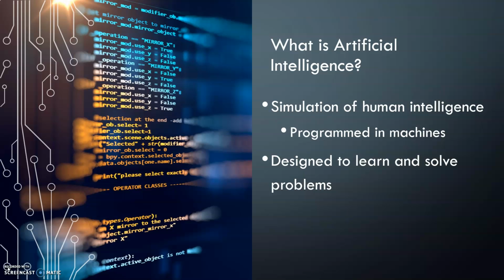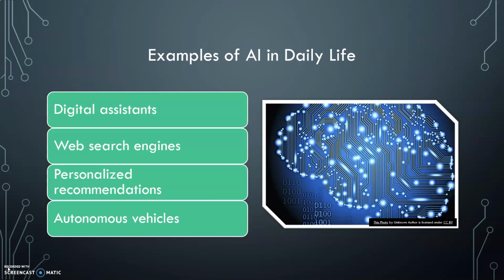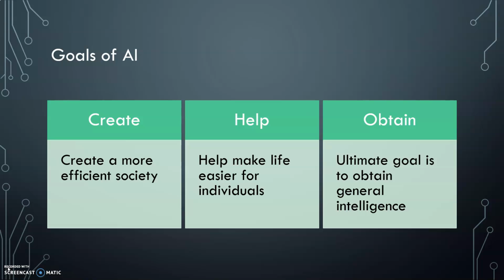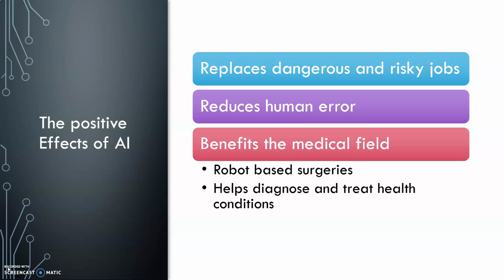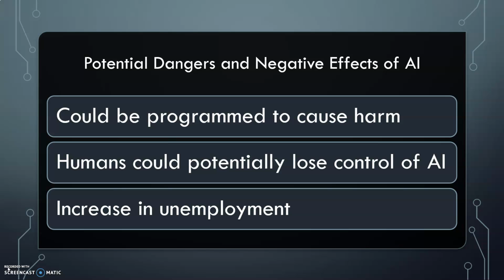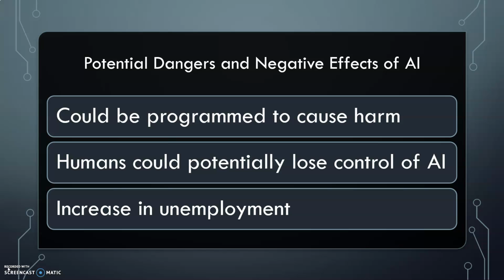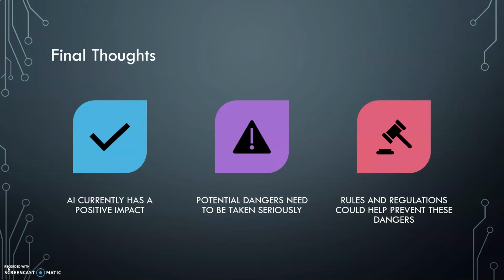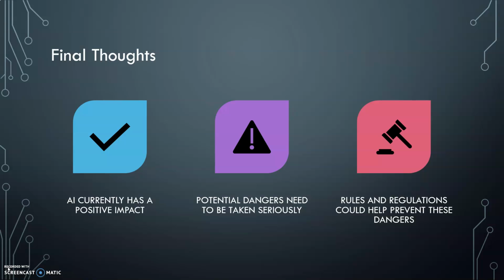The Impact of Artifical Intelligence